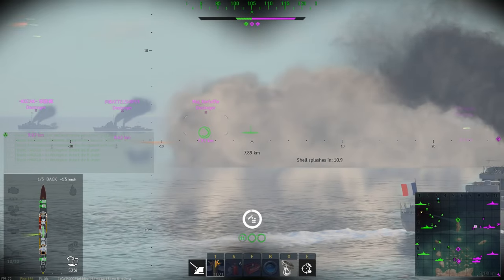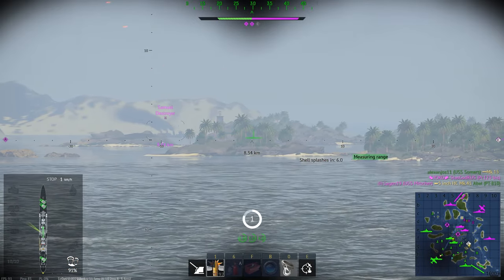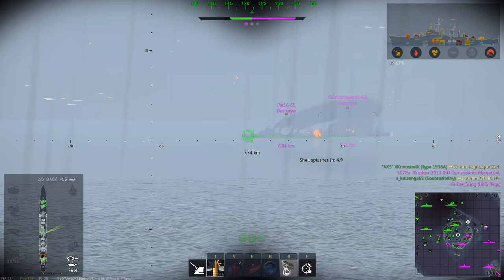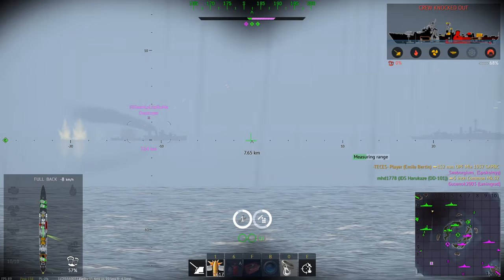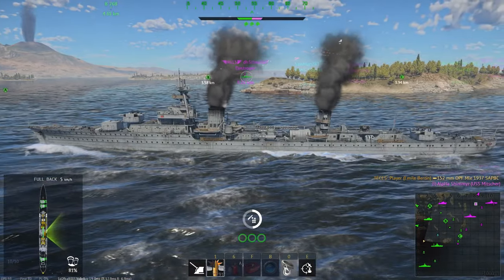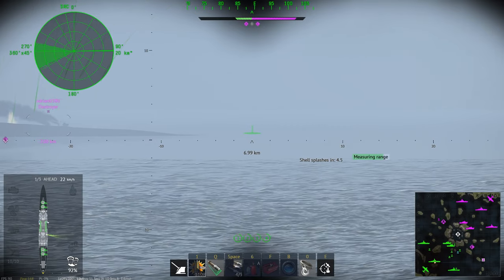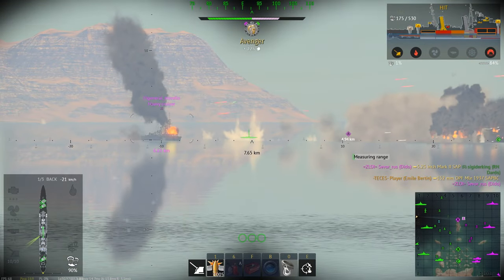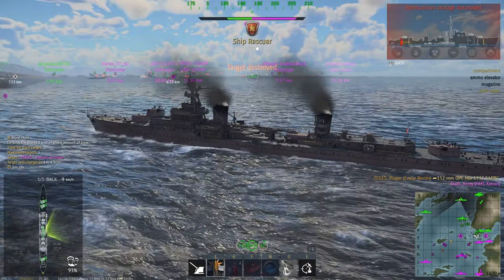How Would Playable Carriers Work? - War Thunder